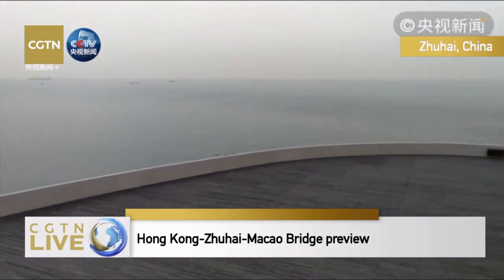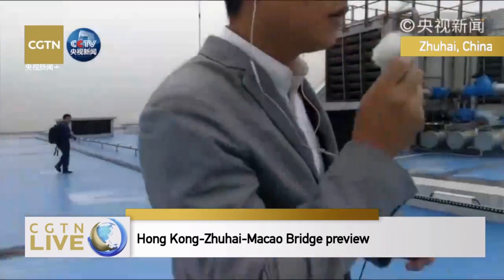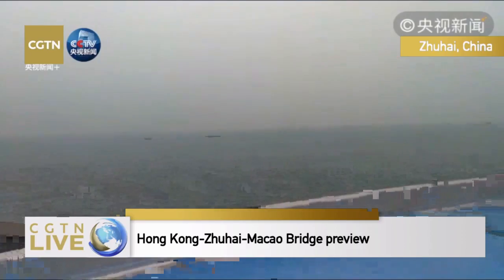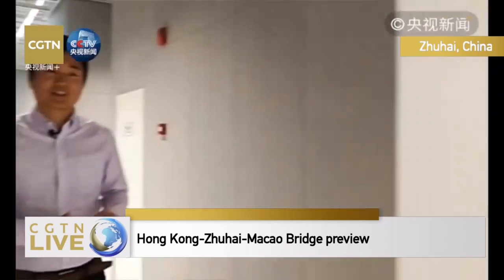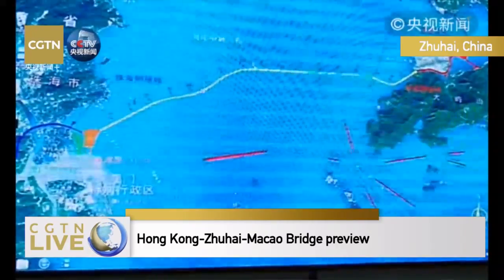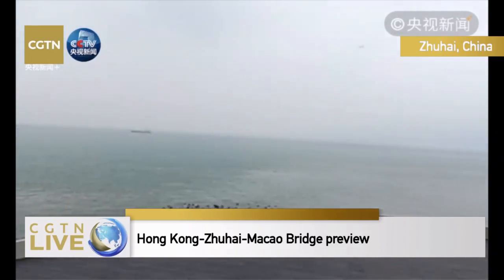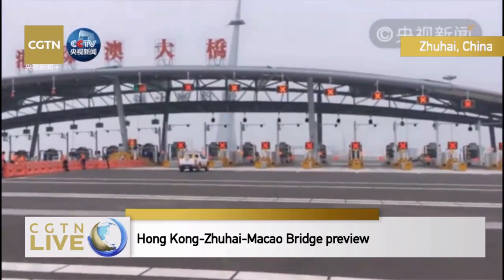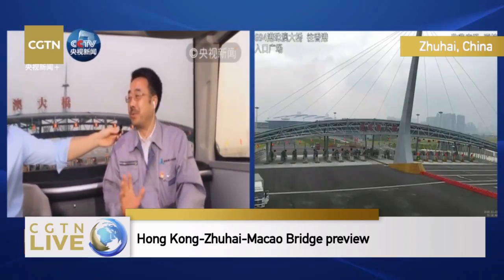Live: Hong Kong-Zhuhai-Macao Bridge preview港珠澳大桥通车前瞻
China's Hong Kong-Zhuhai-Macao Bridge (HZMB), the world's longest cross-sea bridge is set to open for vehicles on Wednesday. Lauded as the longest sea-based project, the complex also includes a 6.7km undersea tunnel, which connects to the bridge via two artificial islands. Join CGTN to visit the artificial island and take the double-deck bus with us along the bridge.